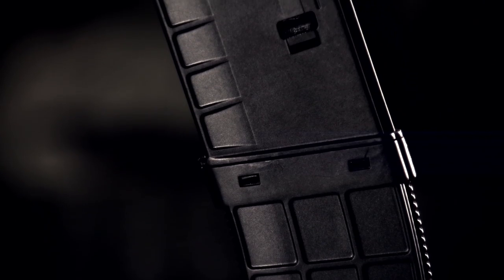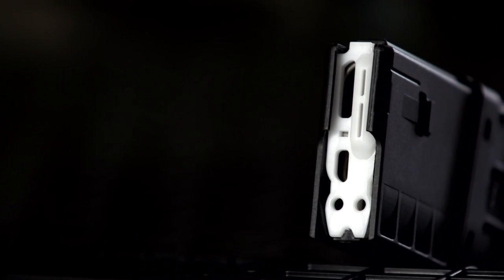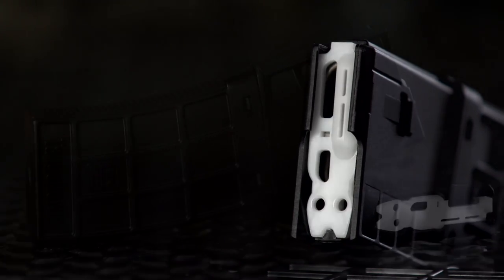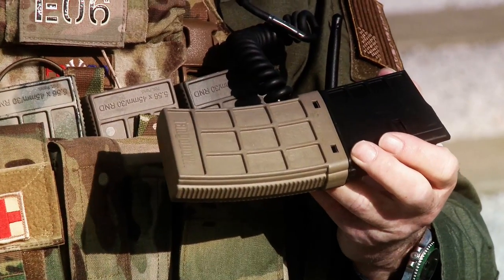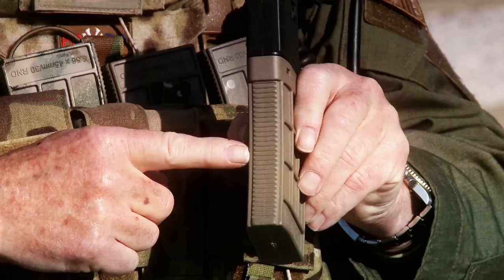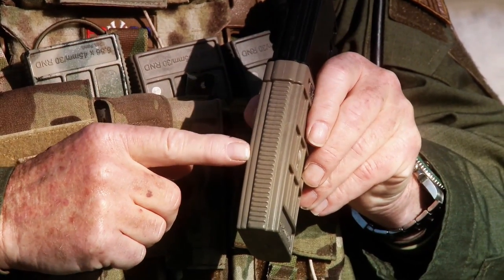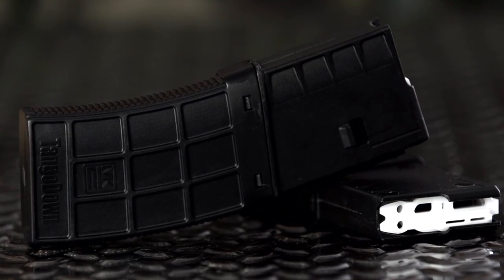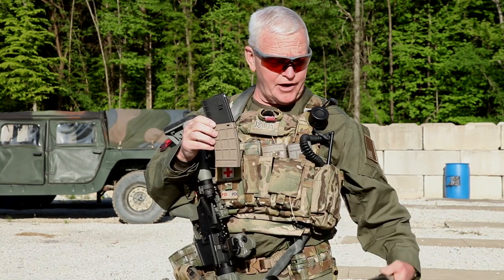The Tango Down ARC Magazine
The Tango Down 30-rd and 20-rd ARC Magazines for AR15/M4 Style rifles:

A basic problem for plastic magazines is that they have to have a constant curved interior to be molded in one piece. There is no other way. But the magazine well of the M16/AR-15 weapon system is straight. So much compromise has to be reached from a design standpoint to make the two work together. So side effects of magazines not dropping free, are often seen. The optimum solution would be a straight upper section to properly present cartridges through the magazine well, and a constant-radius lower section to accommodate remaining ammunition. However, this design has been impossible to produce in polymer... until now.

The patent pending two-piece modular construction allows us to create the ultimate magazine for many reasons. In addition to the proper magazine form, we are able to achieve maximum strength and integrity when the components are molded. Precision molding is achieved much easier on two small parts versus one large one. We can also mix materials, impossible with conventional plastic magazines. We can offer transparent-solid color lowers/high tensile strength upper sectioned magazines that avoid the brittle feed lip issue of all-single material construction. Modular construction makes perfect sense for the unprecedented strength- we eliminated the removable floor plate, so the magazine becomes a five-sided box. ARC Mag survives the impact that crushes metal magazines.

ARC Mag takes full advantage of the latest polymers available from the aerospace industry- materials impervious to the effects of solvents & lubricants. After molding, we permanently bond the two sections together with advanced adhesives during manufacturing, so no disassembly is possible, or required. ARC Mag has a unique low-friction semi-floating follower that is slotted to allow for easy magazine cleaning. Just dunk the ARC Mag in hot soapy water, rinse and invert to drain. That's hassle-free maintenance. ARC Mag also features a premium stainless steel spring. Life expectancy for this spring is 100,000+ cycles.

-Tango Down